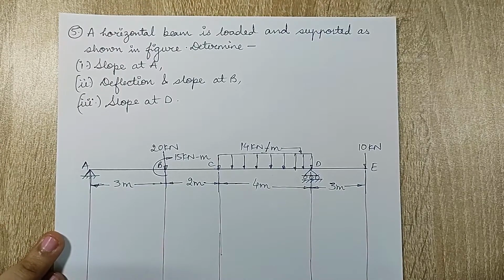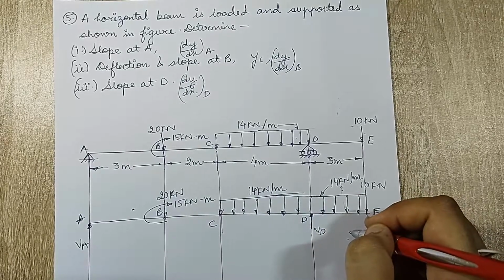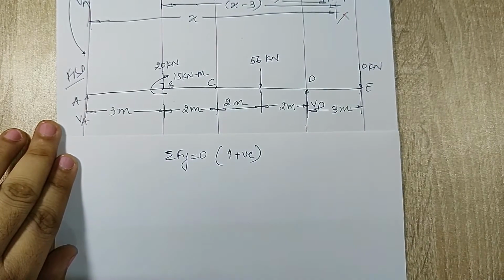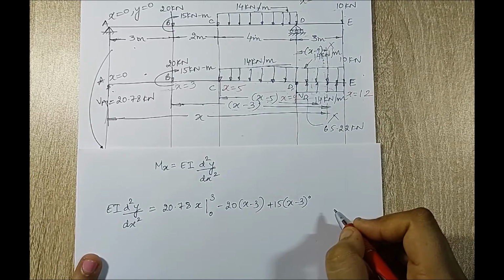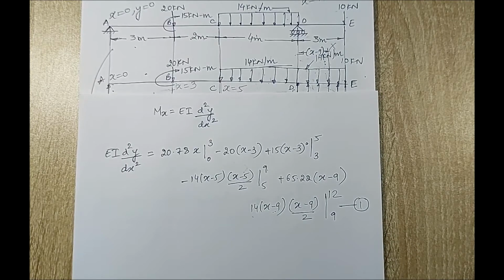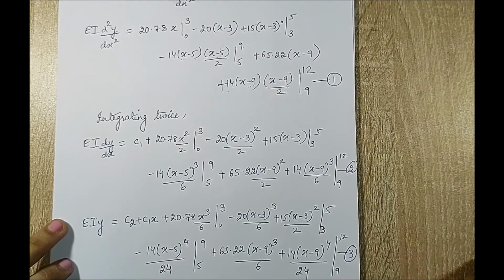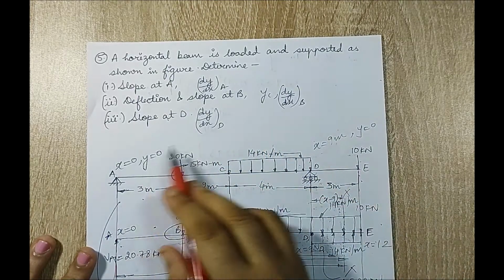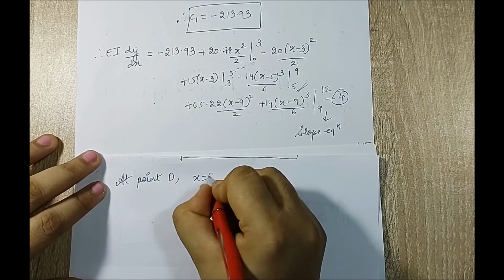Macaulay’s Method | UDL on Beam | Numerical | Deflection of Beams | L-7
This video is the seventh lecture on the topic Deflection of Beams of Strength of Materials Course. It discusses about numerical on Macaulay's Method.